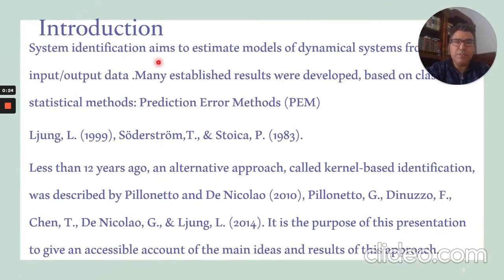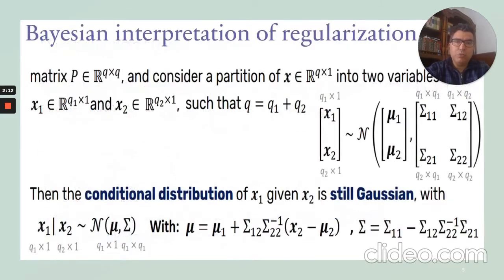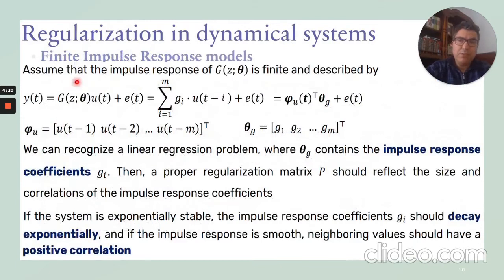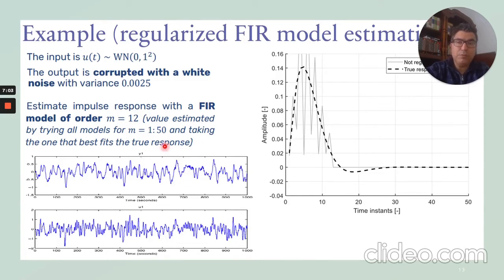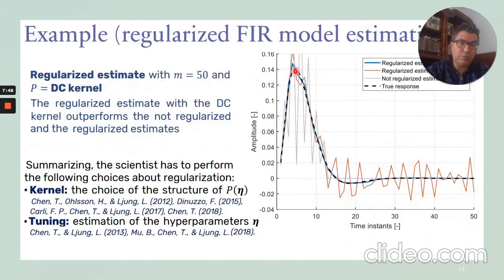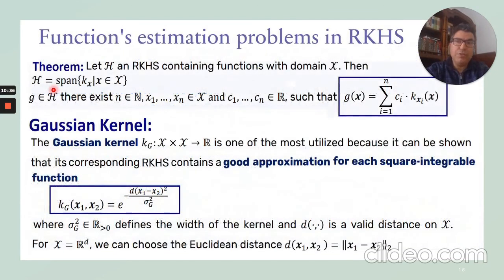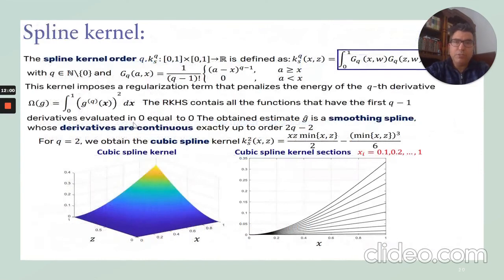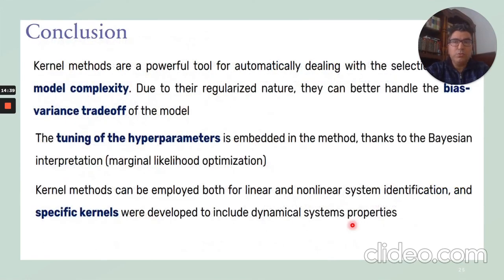Kernel on linear system of identification